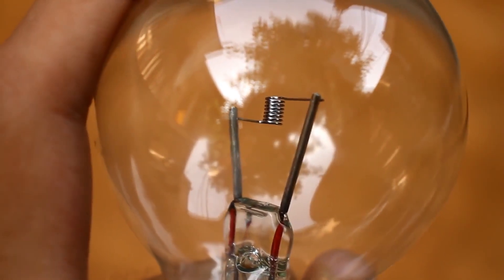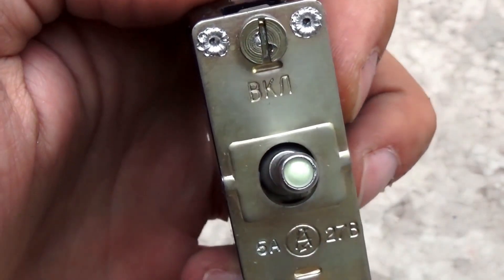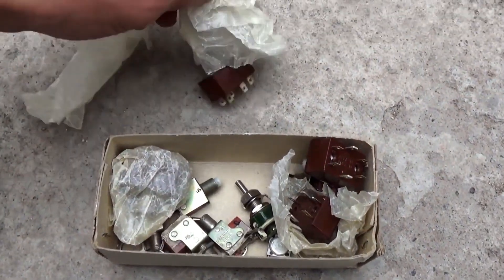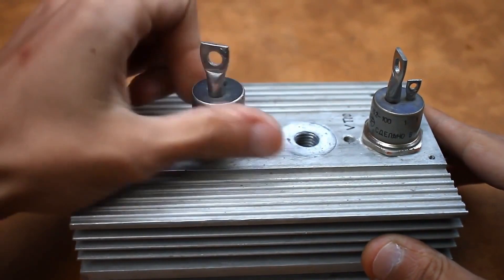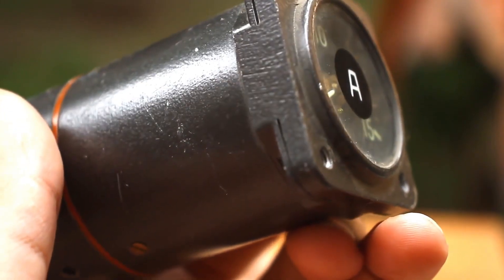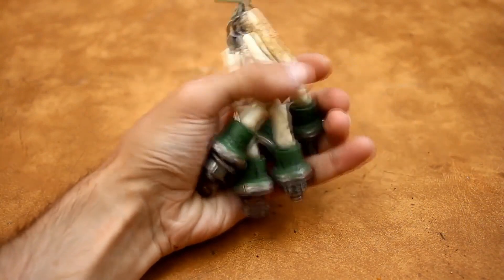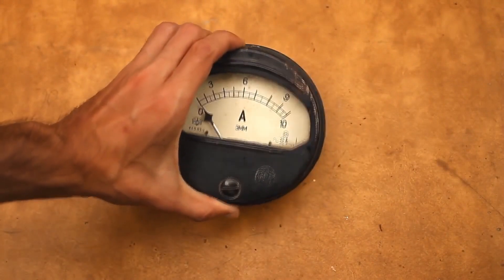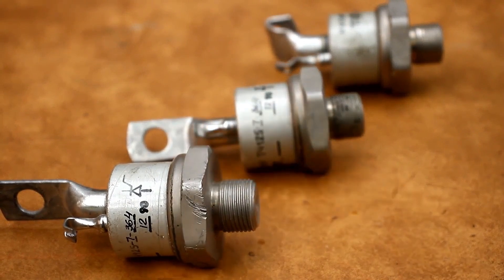PACKAGES with UNIQUE radio components